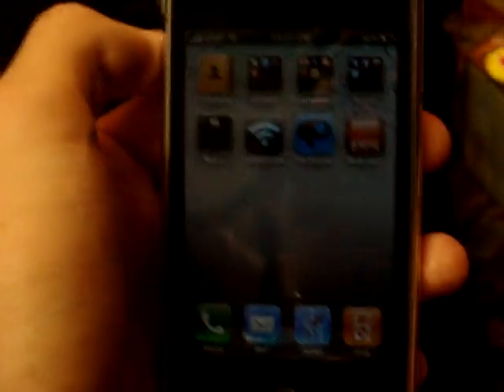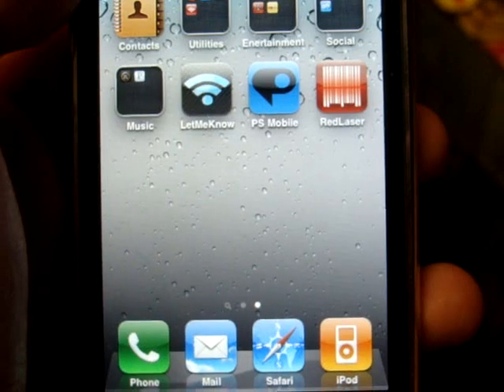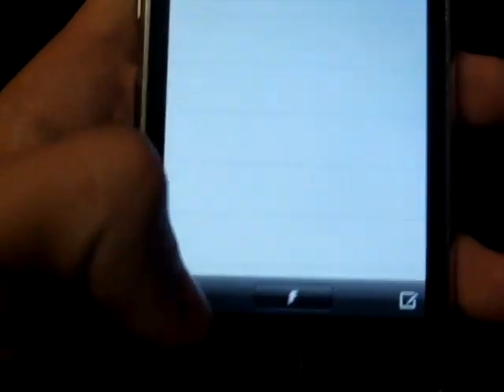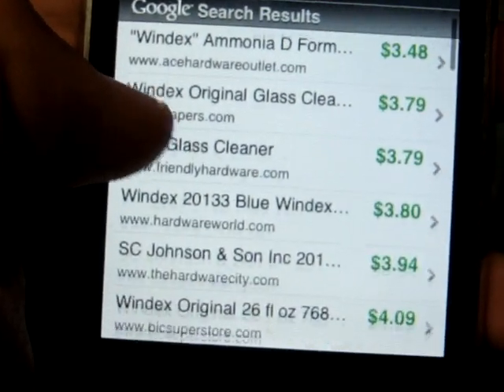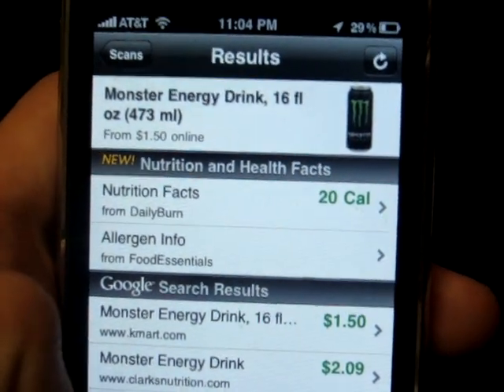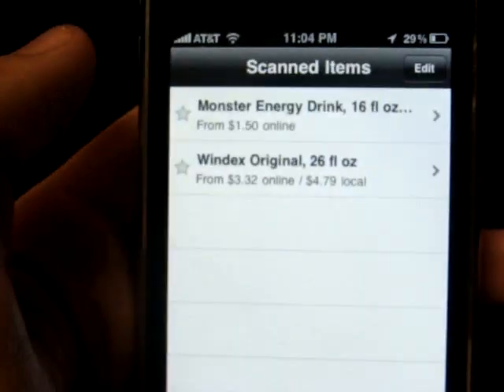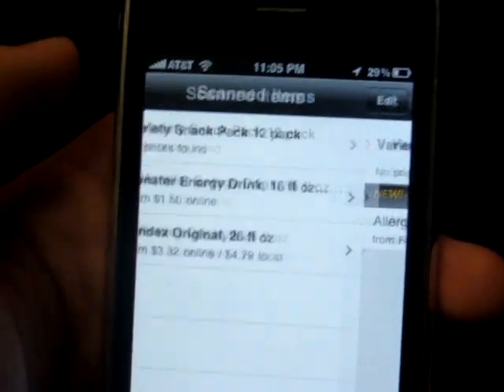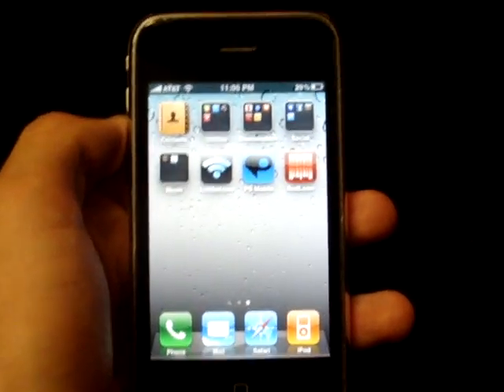Red Laser iPhone app Review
This is a review on Laser for iPhone witch is free on the App store.